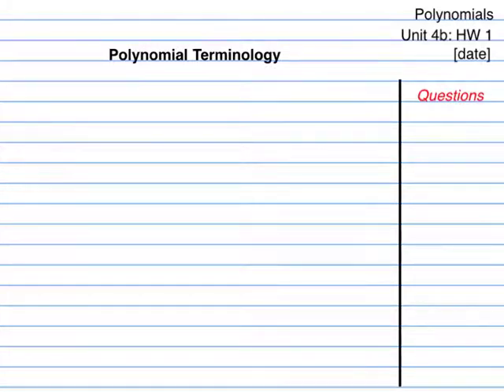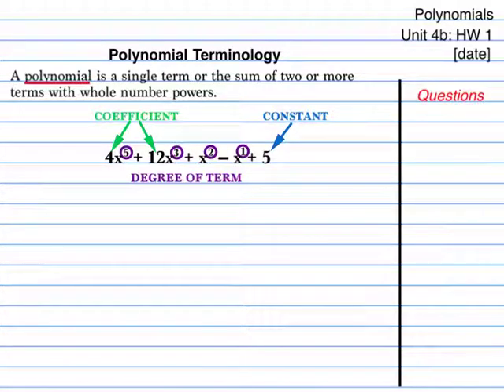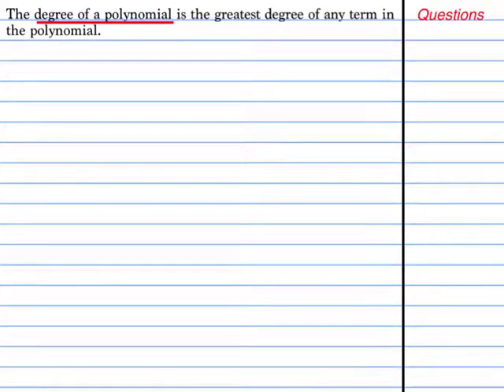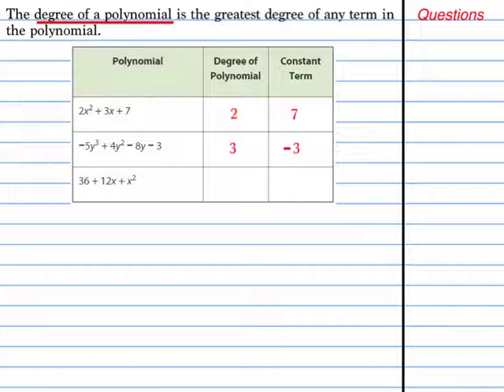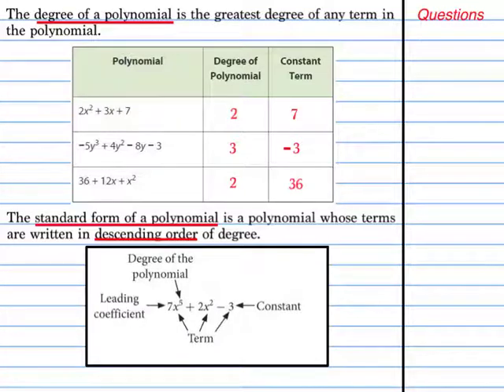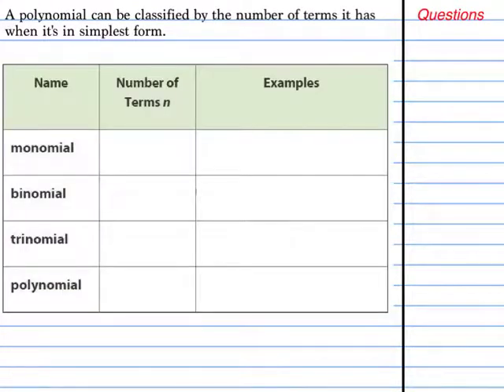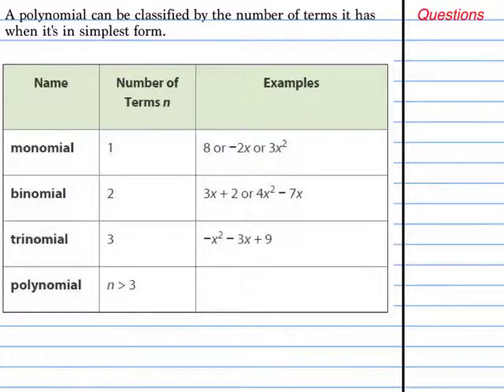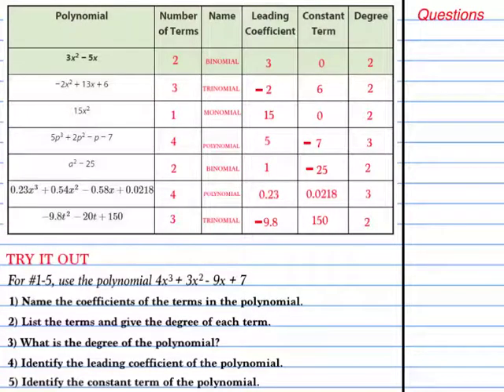Unit 4b: HW 1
How to read polynomial expressions.